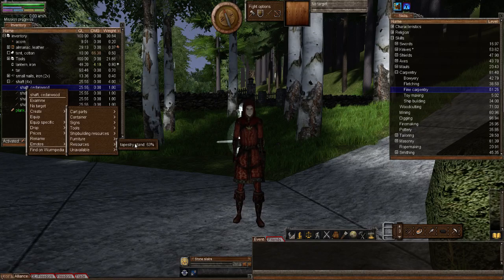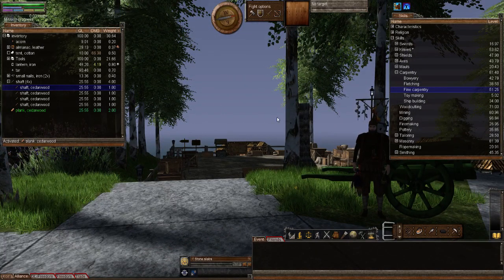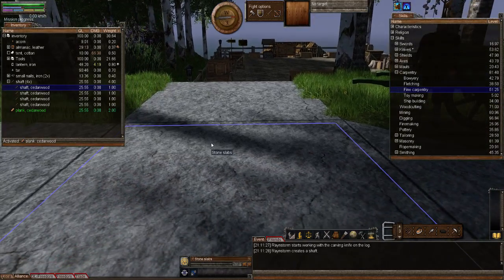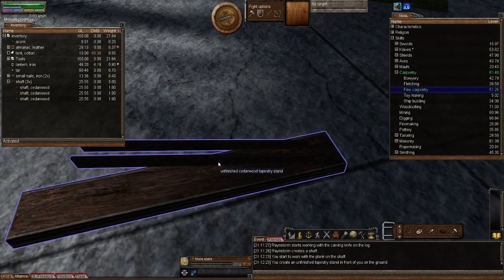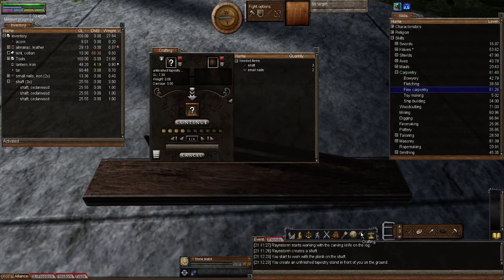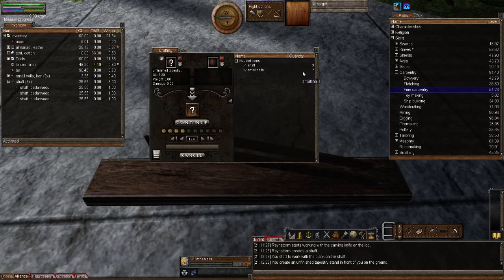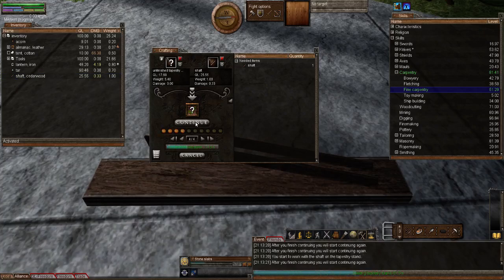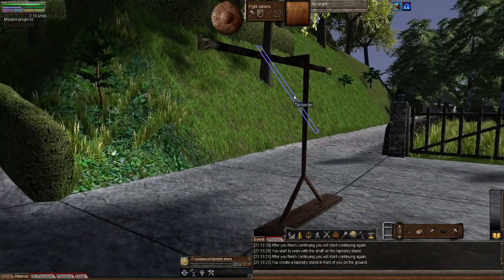Wurm Unlimited - Tutorial - Episode 178 - Tapestry stand!!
Welcome to "Episode 178" of my "Wurm Unlimited" "Tutorial" series. In this episode, Raynstorm and I make a "Tapestry stand". I hope you enjoy this episode as much as we enjoyed making it for you. :o)